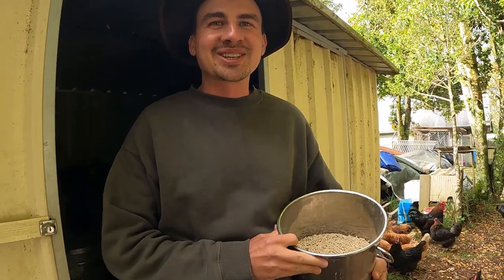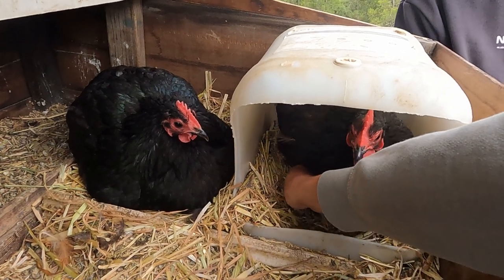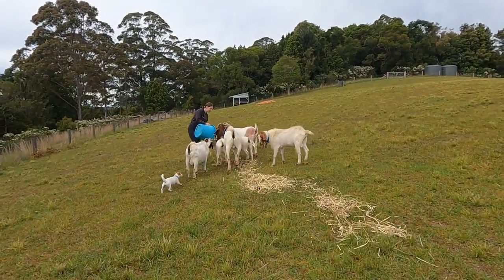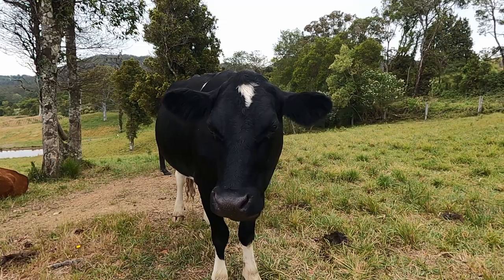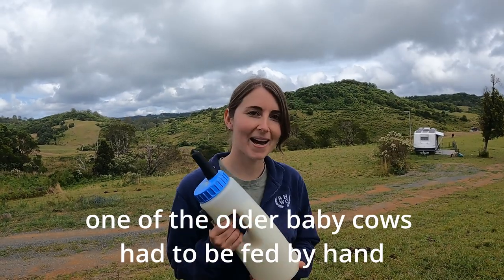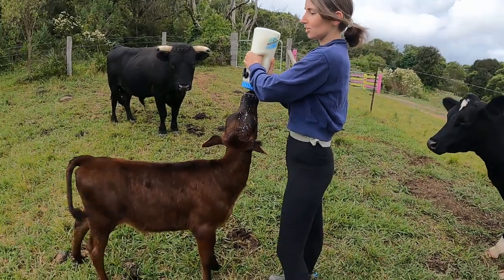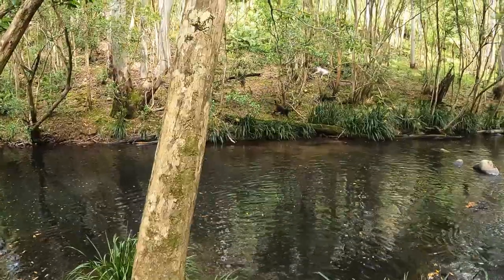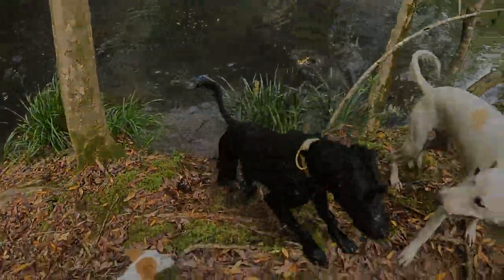FarmLife with Chickens, Goats, Cows & Horses!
Learn about Chickens, Goats, Cows & Horses in Part 2 of our Farm Life Adventure in Elands, NSW Australia - where we minded all of the animals while the owners got away for a weekend holiday.

00:00 - Intro
01:31 - Meet the Chickens
03:44 - It's Goat Time
04:59 - Cowabunga!
07:58 - Horsing Around
09:36 - Mowing Fields on Tractor

About Us:
We're Alex & Sarah, a young couple on the North Coast of New South Wales, Australia, who decided to move off grid and leave the city life behind in search of more peace and simplicity. Follow our journey as we share what we learn along the way while building our Fully Off Grid Home & restoring our Overgrown Organic Tea Tree Plantation.

Filmed with our GoPro HERO9 Black Camera & DJI Mini SE Drone